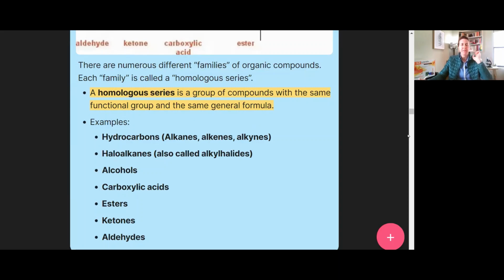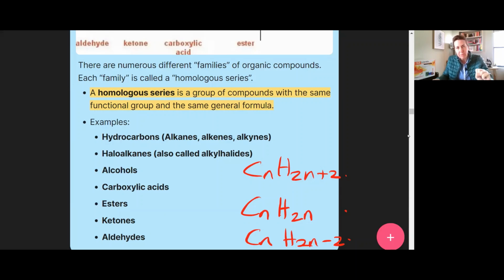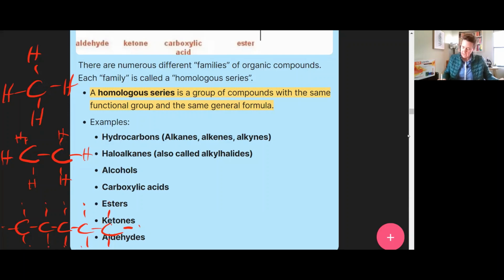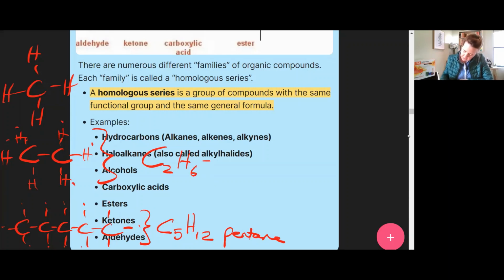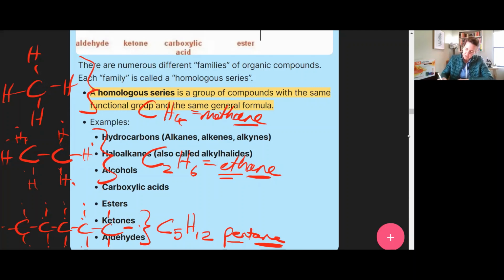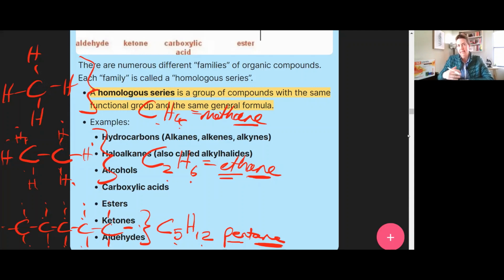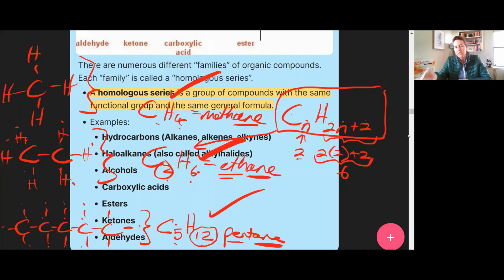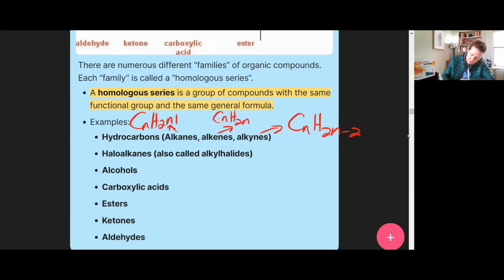ORGANIC LESSON 7 - HOMOLOGOUS SERIES